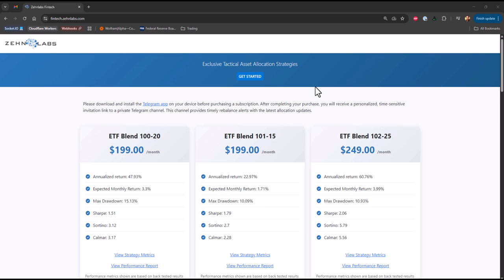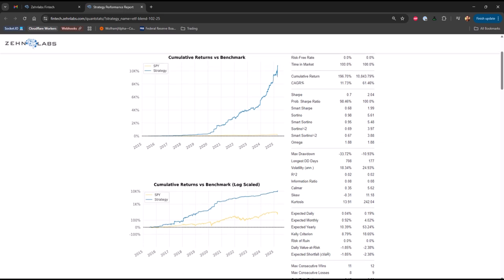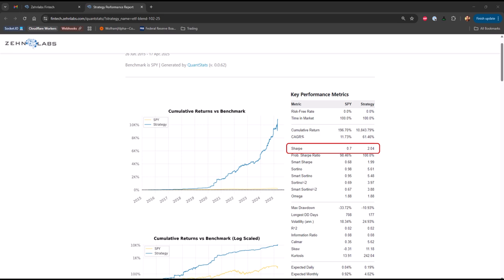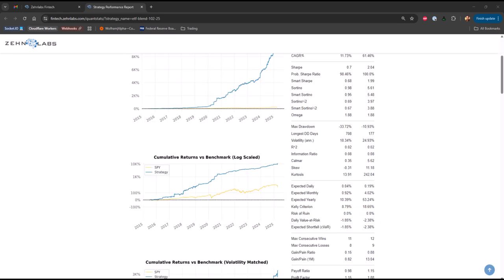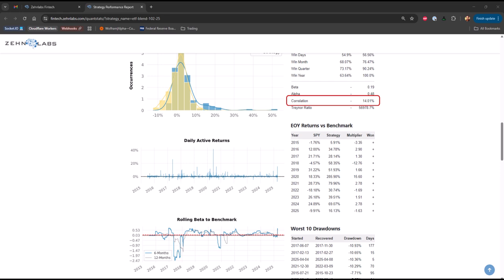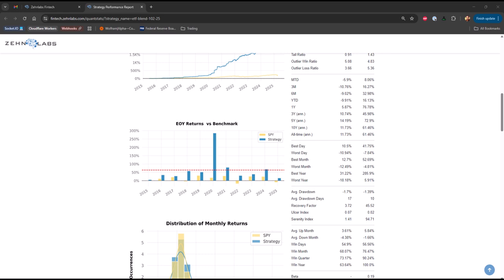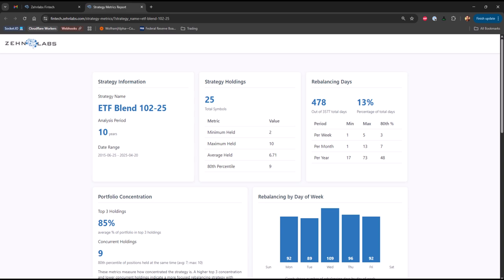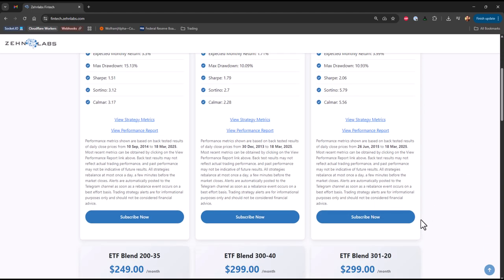Getting Started With Tactical Asset Allocation Strategies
A presentation by Faisal Haroon that describes how to analyze Tactical Asset Allocation strategies offered by Zehnlabs.